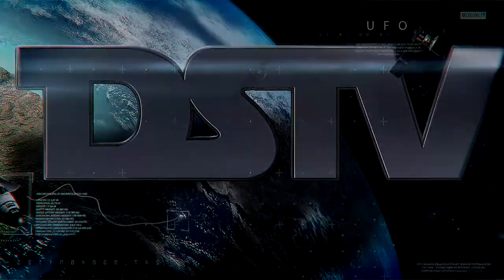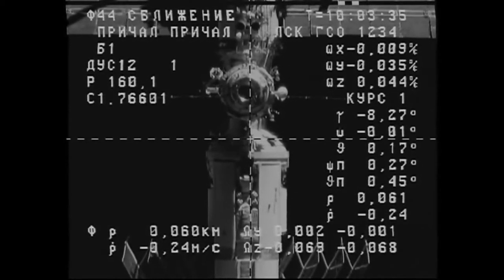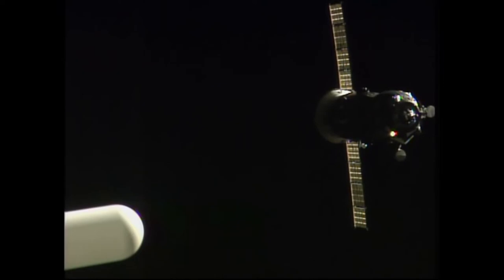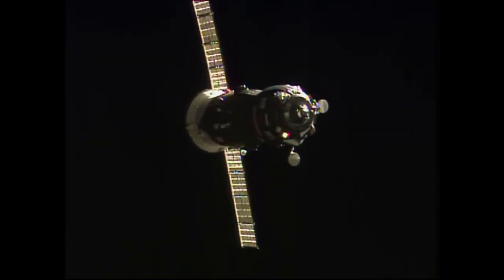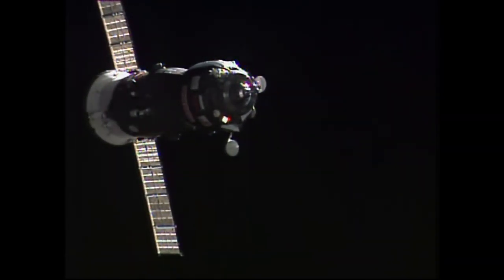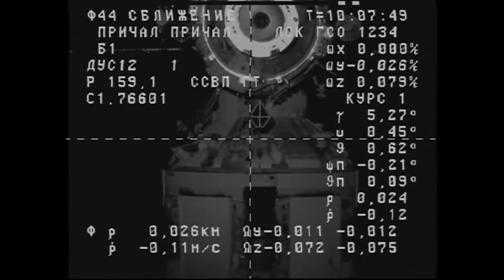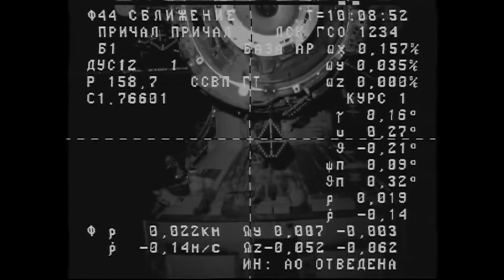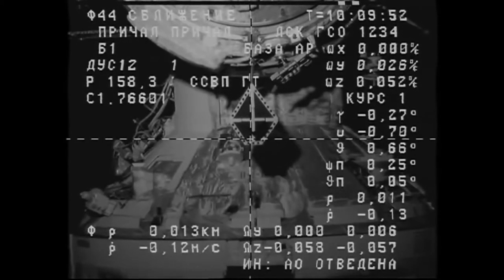Russian Soyuz Spacecraft Arrives at the Space Station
Video Footage of Russian Soyuz Capsule arriving at the International Space Station.

Credit: NASA